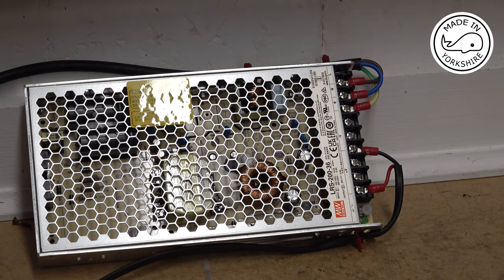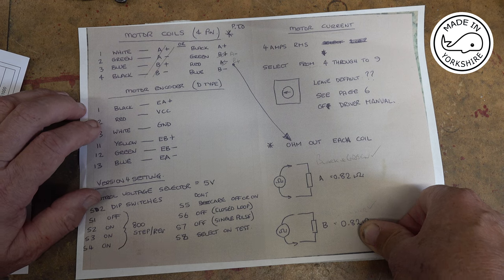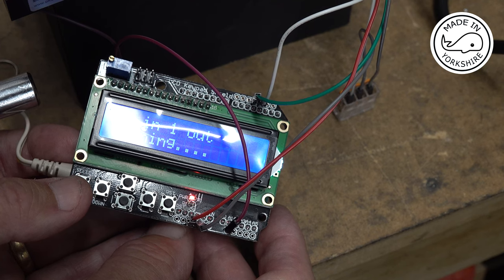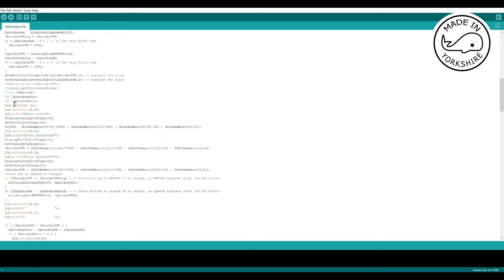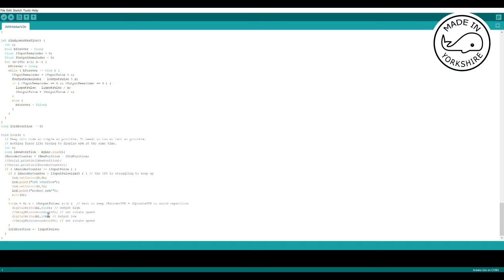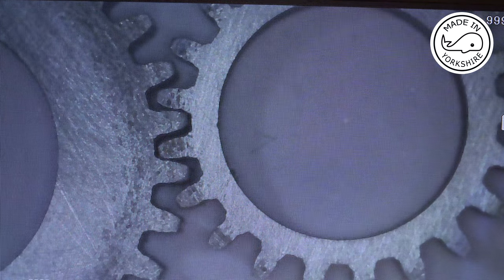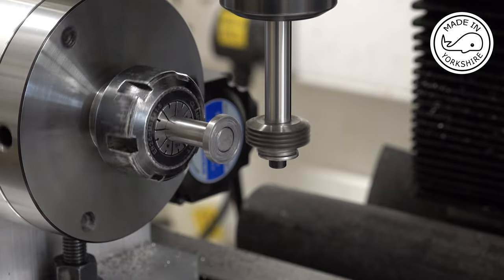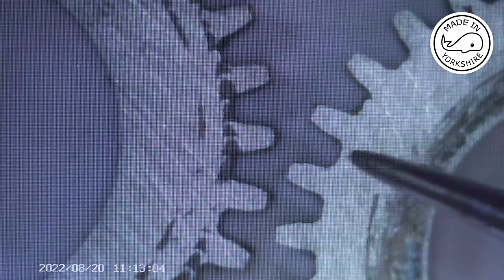MT50 Part 6 - Making a Gear Hobbing Attachment. Closed Loop Stepper Motor. In 4K by Andrew Whale.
Making a Gear Hobbing Attachment.
In this video, part 6 of the series, I attach a closed loop stepper motor and driver.
This project is based on a gear hobbing attachment detailed on Andy's Machines YouTube channel. The link to his channel is here:
Many thanks to Andy for the loan of a 48DP hob!

Cheers!